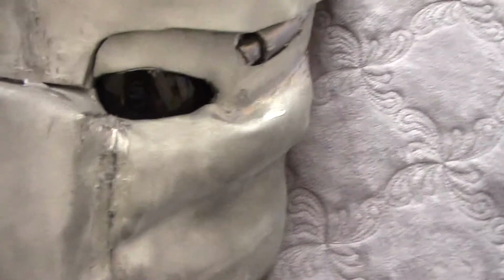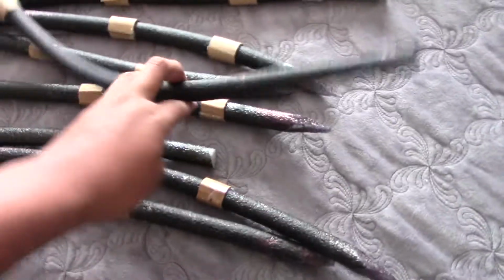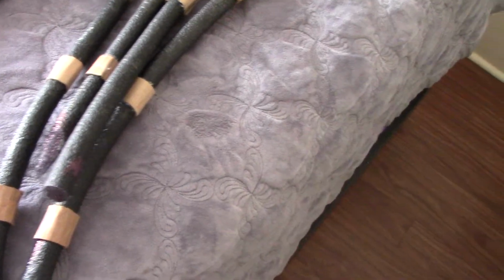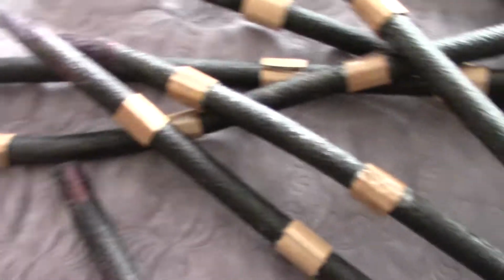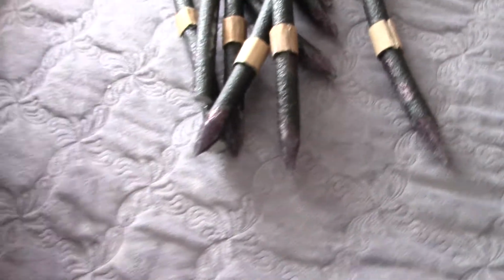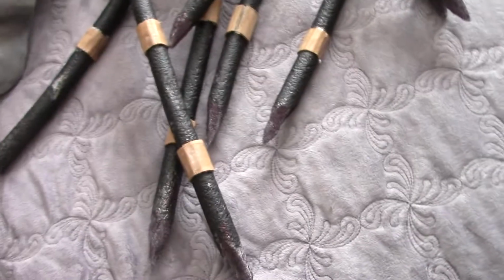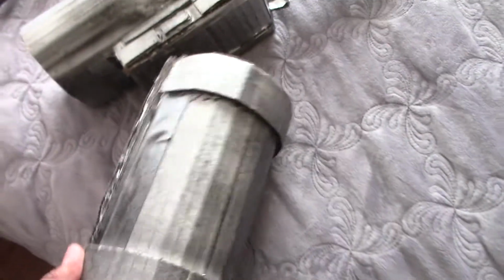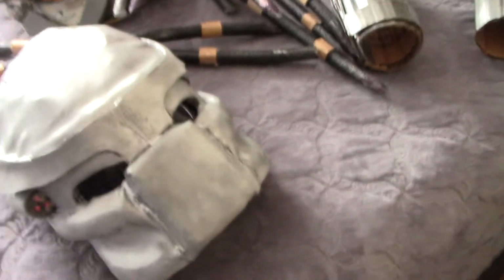Jungle Hunter Predator 1987 Costume EP 3: Added Lenses to helmet and Dreads